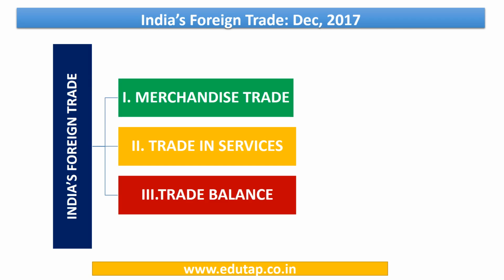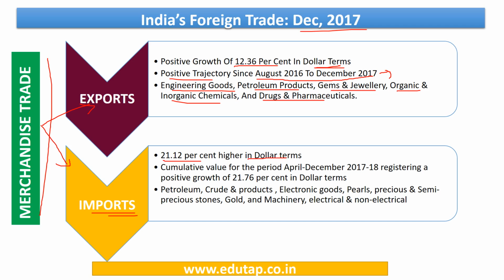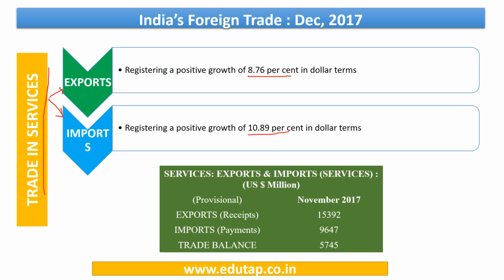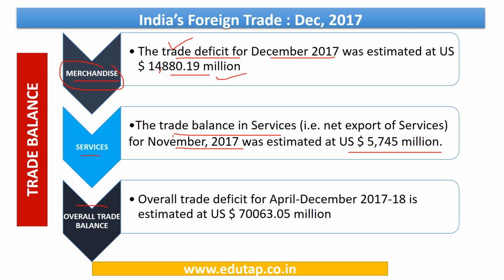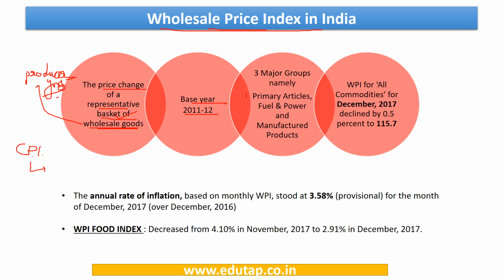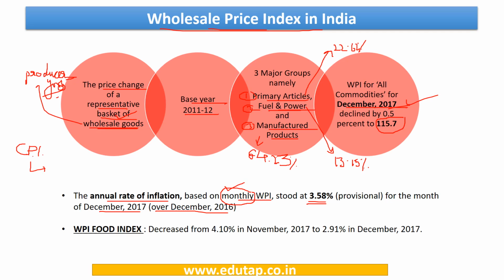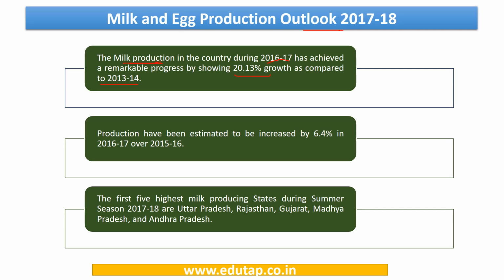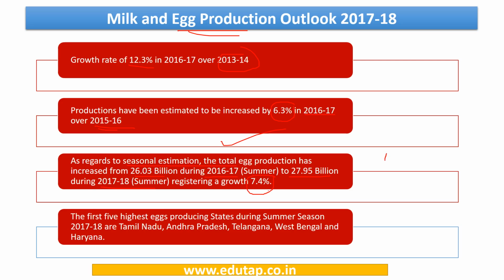PIB Analysis and Summary for 15th and 16th Jan 2018 for RBI and NABARD 2018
In this video, we have discussed the important news items of the Press Information Bureau (PIB) from the point of view of RBI Gr B and NABARD Gr A/B level examination.
Topics/news items have been carefully handpicked by linking them with the syllabus of Phase 2 of these examinations.